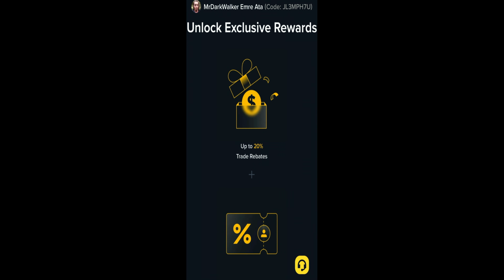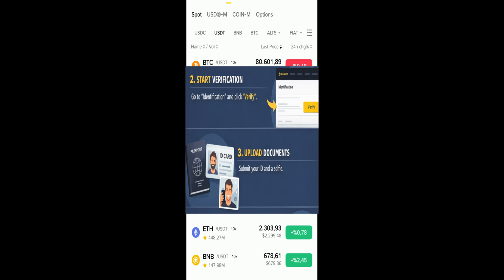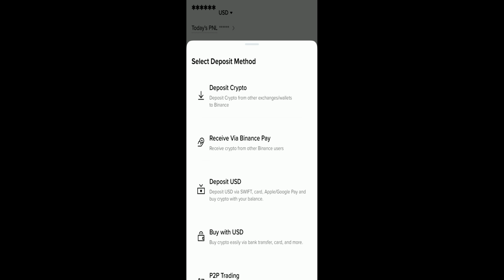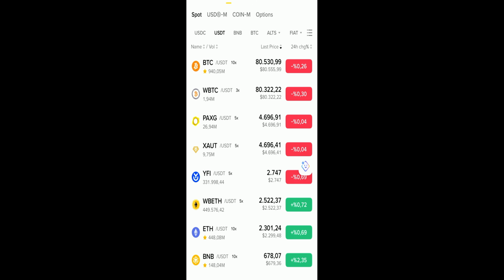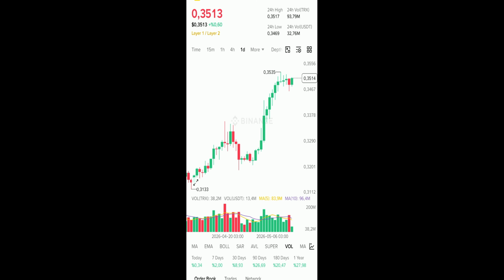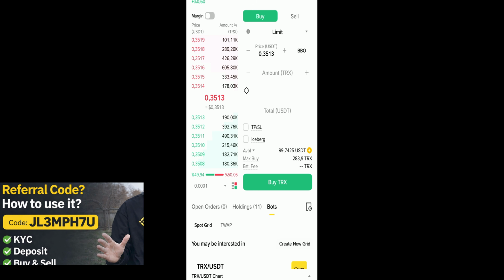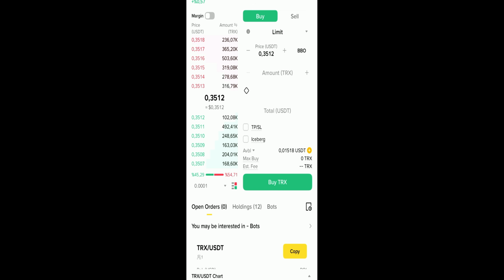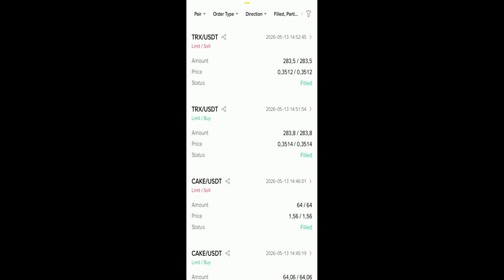How to Buy and Sell Tron TRX on Binance Mobile With $19800 Welcome Bonus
How to Buy and Sell Tron TRX on Binance Mobile with a $ 19,800 Welcome Bonus

In this beginner-friendly Binance tutorial, I’ll show you how to buy and sell Tron (TRX) on the Binance mobile app step by step. We’ll cover account registration, KYC verification, first deposit methods, Spot trading, security settings, and how to use the Binance referral code 19800BONUS to unlock possible welcome rewards and trading fee discounts.

19800BONUS

• Standard trading fees
• Limited beginner campaigns
• Standard reward access
• No additional trading rebates
• Basic onboarding experience

• Up to $19,800 welcome rewards
• Possible 20% lifetime Spot trading fee rebate
• Possible 20% Futures  trading fee rebate
• Access to beginner reward campaigns
• Additional promotional tasks and vouchers
• Enhanced onboarding opportunities

What You’ll Learn in This Video:
• How to complete KYC identity verification
• How to activate Google Authenticator / 2FA security
• How to make your first crypto or fiat deposit
• How to buy Tron (TRX) instantly
• How to sell TRX on Binance Mobile
• Difference between Spot and Futures trading
• 30-day Futures fee discount explanation
• Trading tips for beginners
• Binance security recommendations

Step-by-Step Binance Beginner Guide:

Complete KYC verification with your passport or ID
Enable 2FA security protection
Deposit crypto or fiat currency
Search for TRX/USDT trading pair
Buy or sell Tron TRX easily using Spot trading
Monitor your wallet and trading history

Important Note About Futures Discounts:
Futures fee discounts and campaigns may vary depending on region, account eligibility, and Binance promotions. Some Futures trading rebates may only remain active during the first 30 days after registration.

This video was made using YouTube and licensed AI dubbing tools.

00:00 - Introduction & Binance Global Benefits
01:08 - Account Verification (KYC) & Depositing Funds
01:36 - How to Buy Tether (USDT) with Card
02:00 - Trading Tron (TRX): How to Buy
02:52 - Trading Tron (TRX): How to Sell
03:09 - Claiming Your Welcome Bonus & Volume Tips
03:40 - Summary & Final Advice

[In-Depth Guide & Official Resources]

"For transparency and verification of our Crypto exchanges partnership and referral rates, view our official proof here."